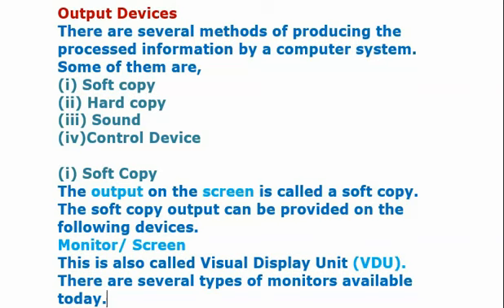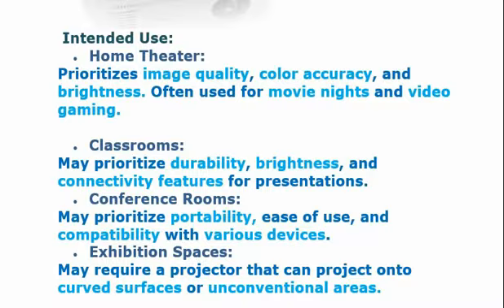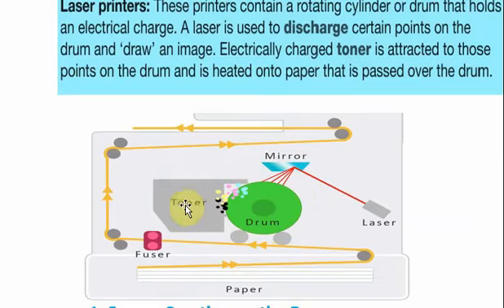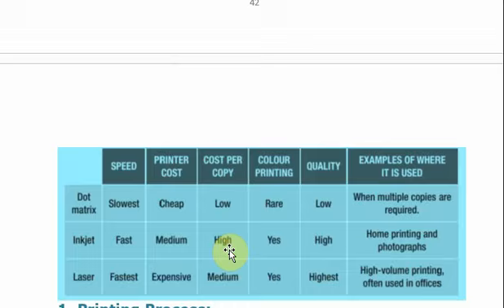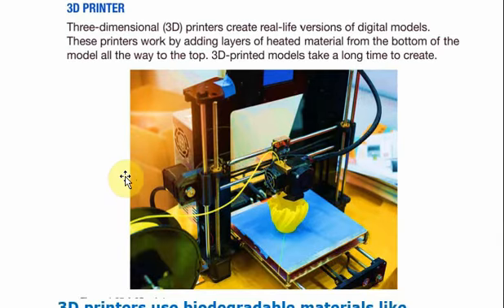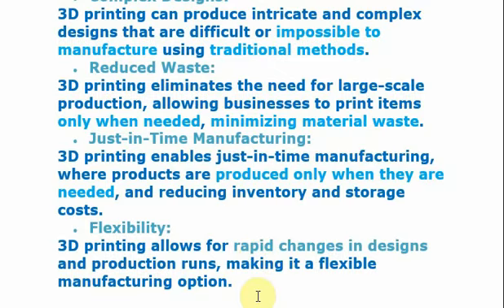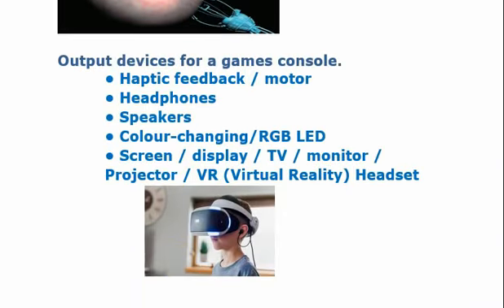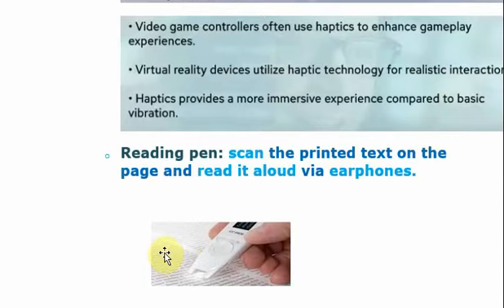U1 Digital Devices Clip4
Edexcel International GCSE (9-1)
Everything you need to know about output devices to answer all questions and receive the highest possible mark.